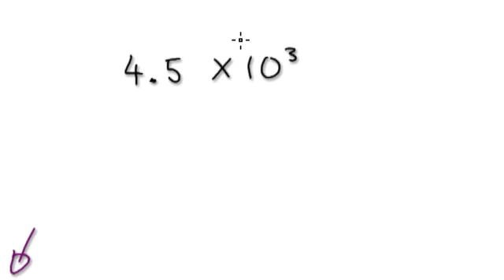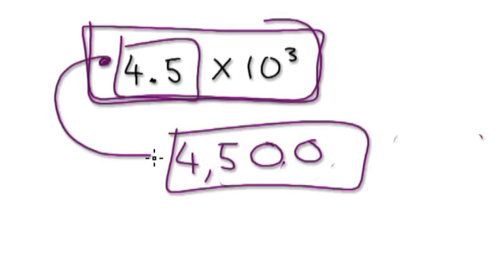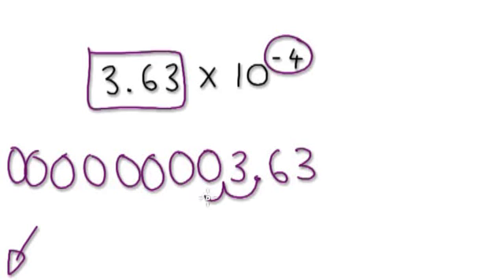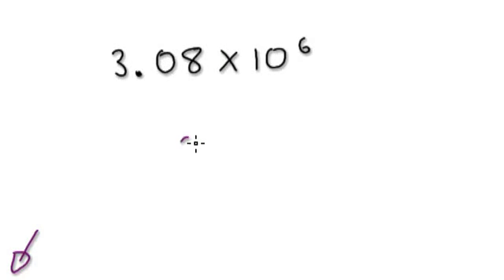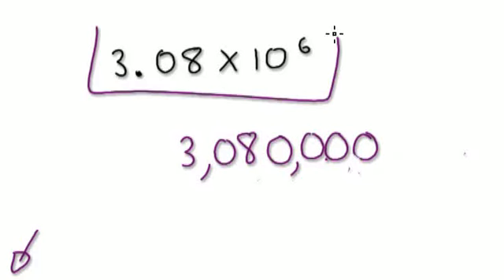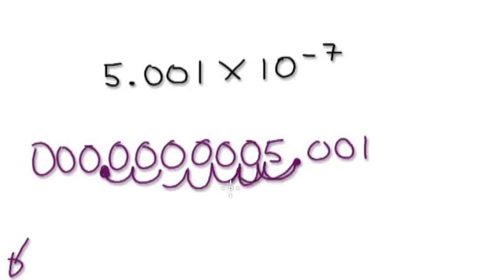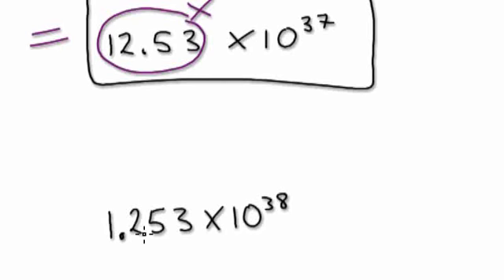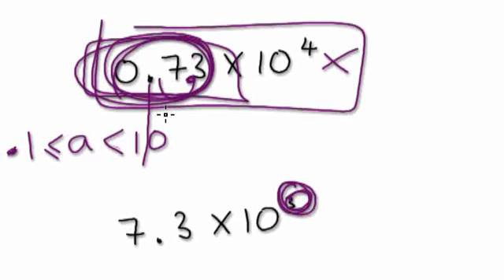Video 516 - Standard Form 4 - Practice